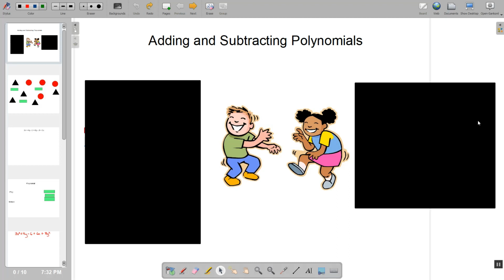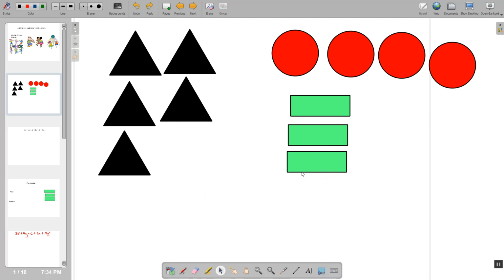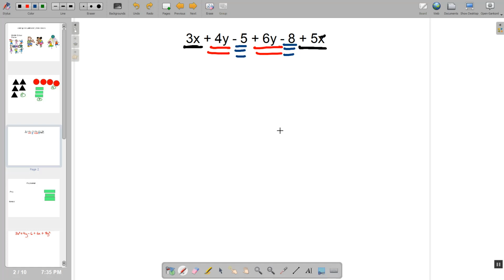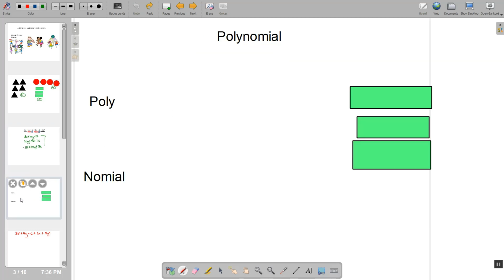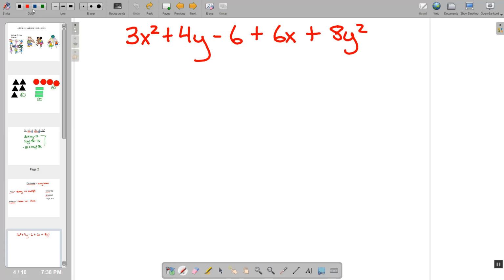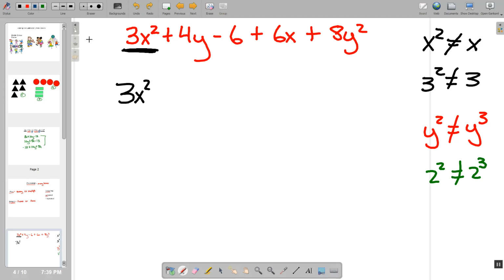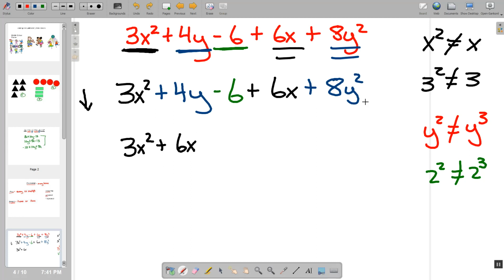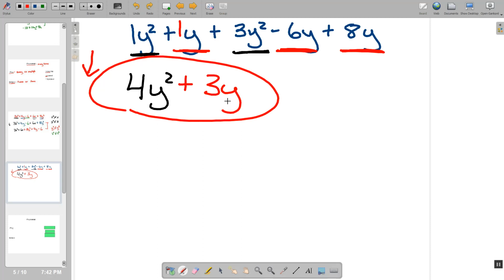Q.1 - Adding and Subtracting Polynomials